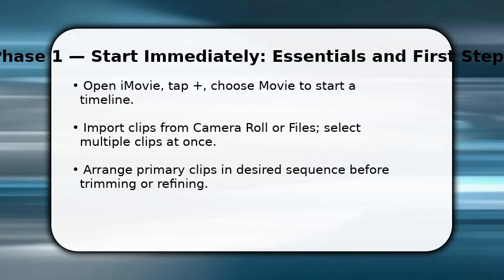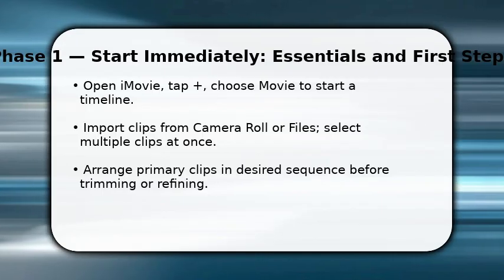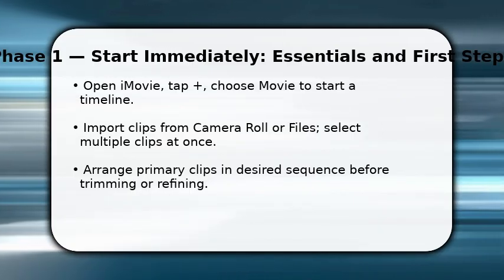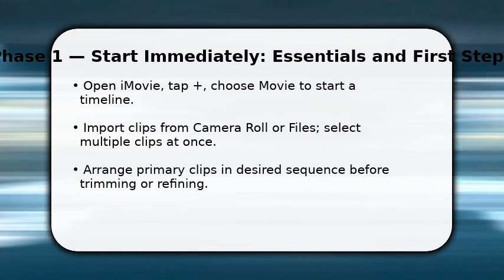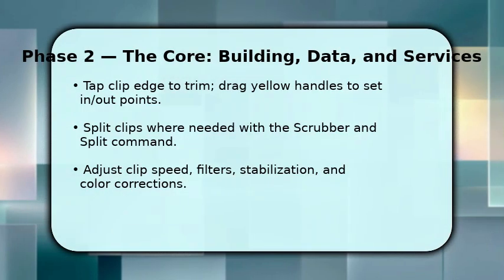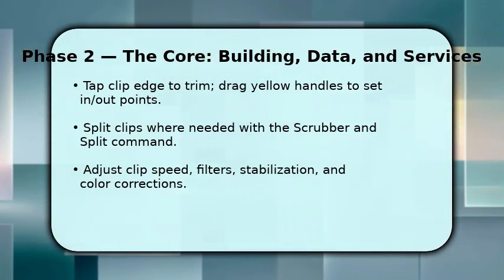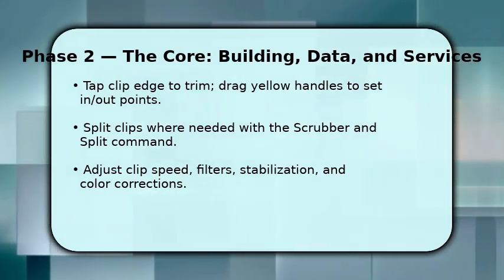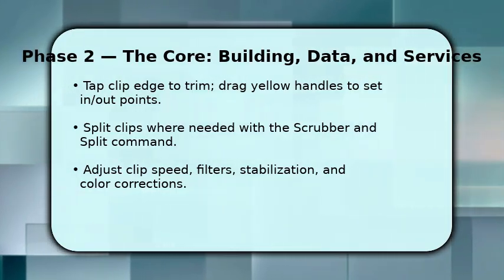How to Edit Using Imovie on Iphone - Step by Step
How to Edit Using Imovie on Iphone - Step by Step | 🔒 Surfshark VPN Deal — Stay private and secure. $1.99/mo + 3 Months Free ▸

Learn the step-by extricate editing your iPhone videos using iMovie with our comprehensive guide. Discover shortcuts for adding effects, transitions and text to enhance your visual storytelling.

iPhone, editing video on iphone,